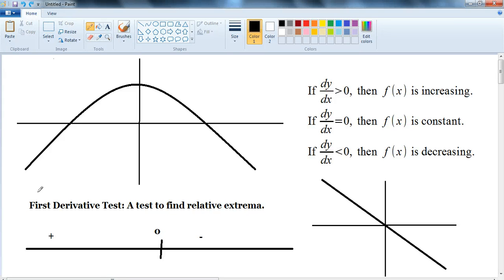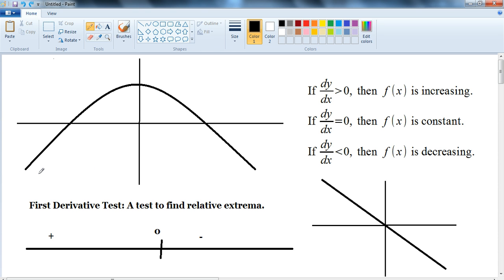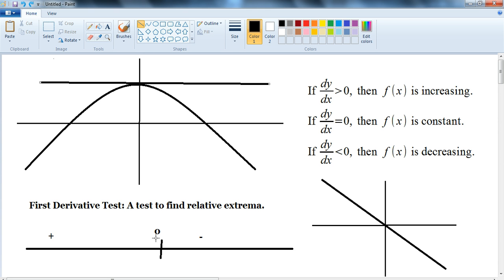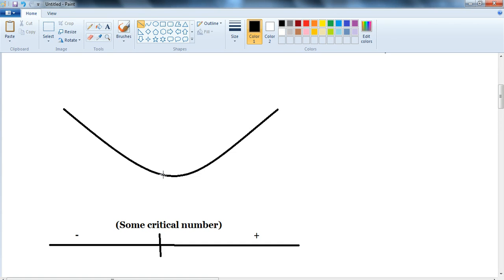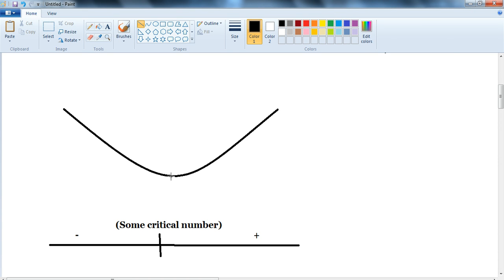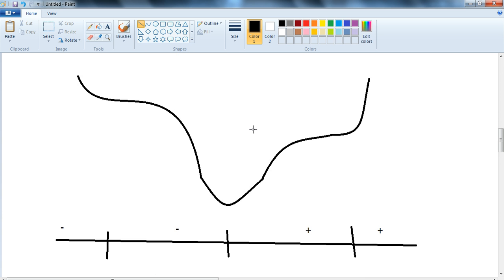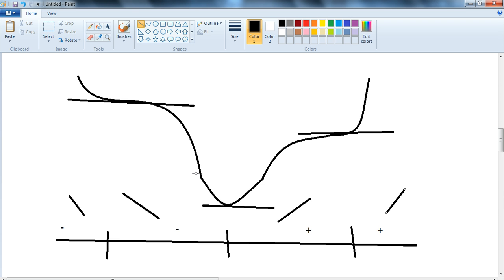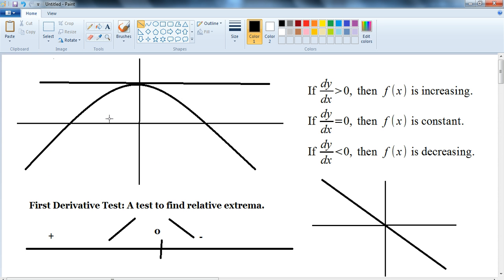AP BC Calculus: First Derivative Test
The Twelfth lesson of AP BC Calculus: (Part of a larger AP BC Calculus series, check our channel for the ongoing playlist!)

This goes over the basics of the First Derivative Test as well as several examples. In this case, if you're already comfortable with the idea and just want a brief review, everything you need to know is at the beginning of the video!